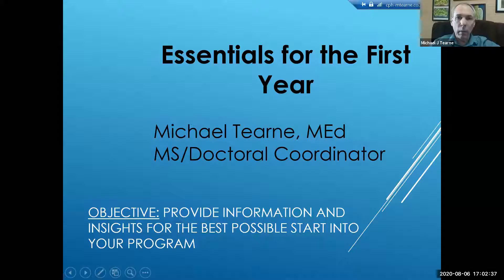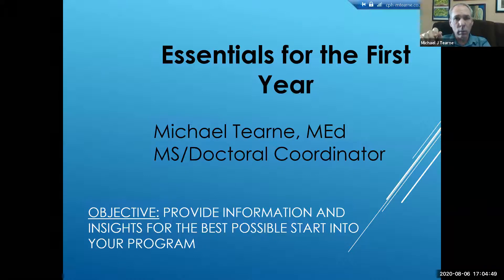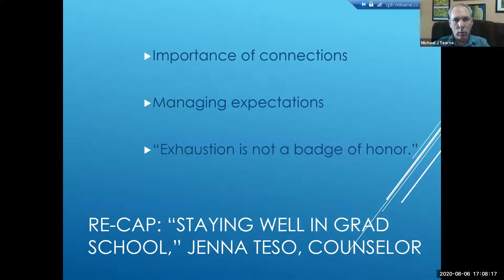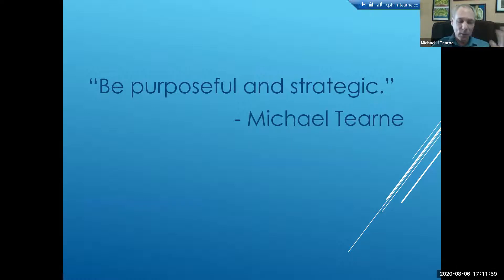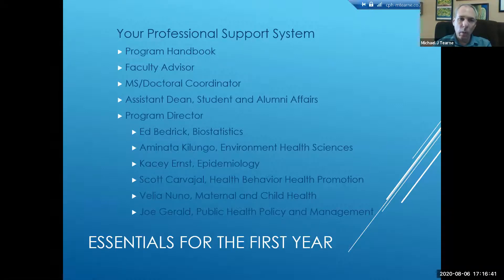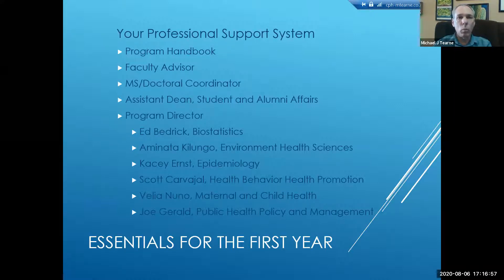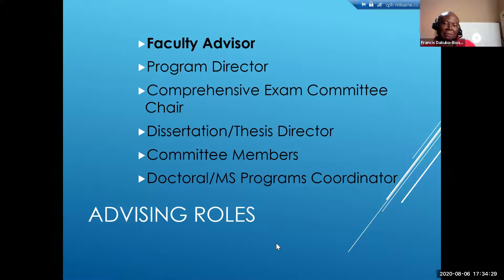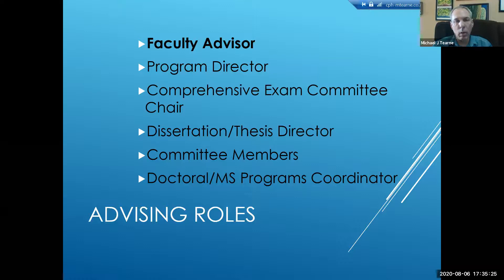MS & Doctoral Essentials for the First Year 2020